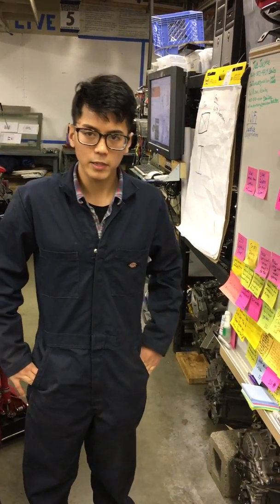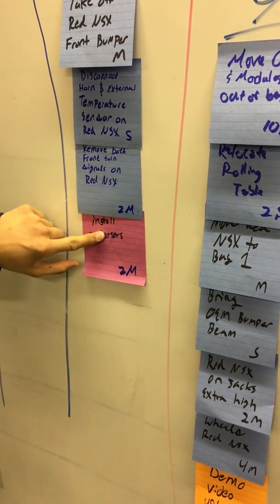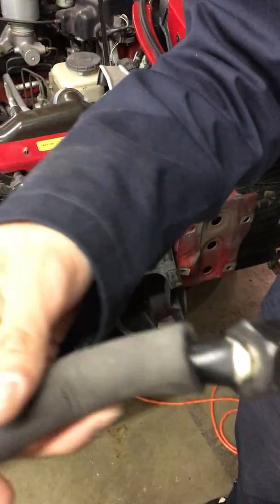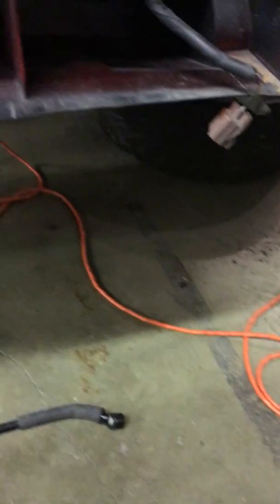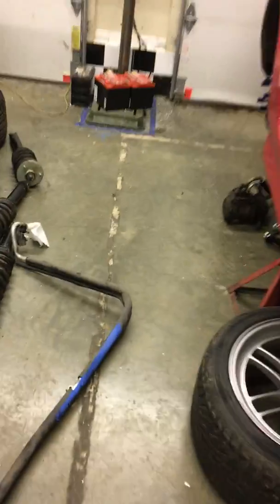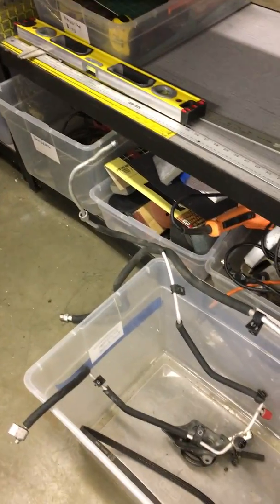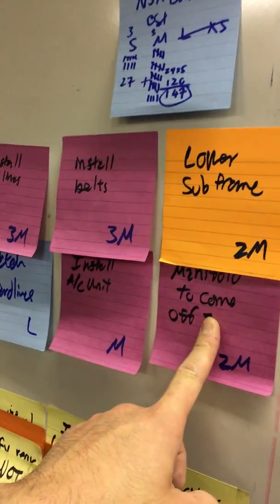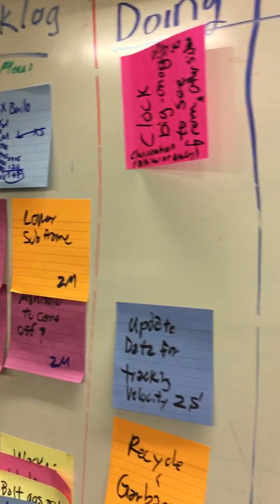Lynnwood WIKISPEED 3/7/2017 NSX bumper off, condensers installed, block found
Front bumper is off, condensers installed, found hole in hard line (need replacement and/or fix),